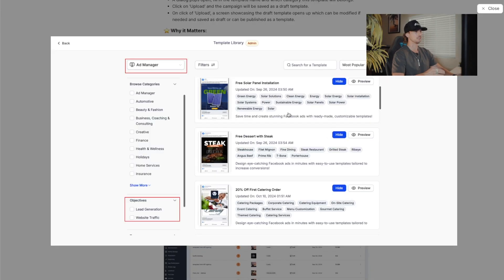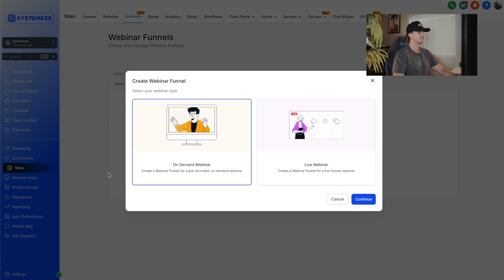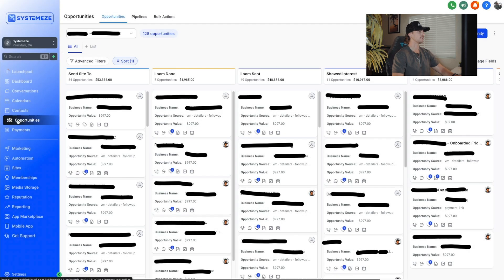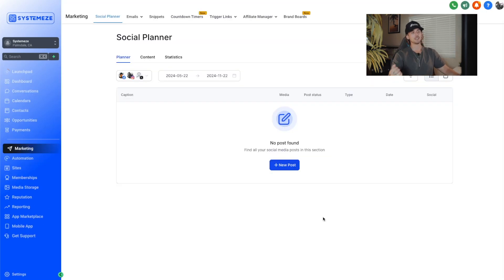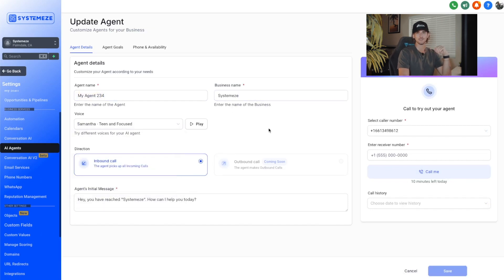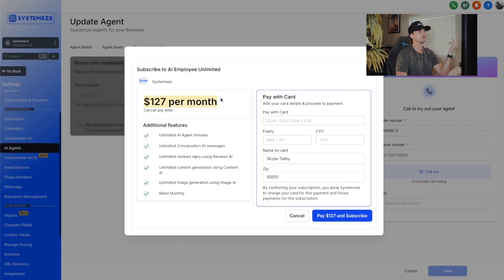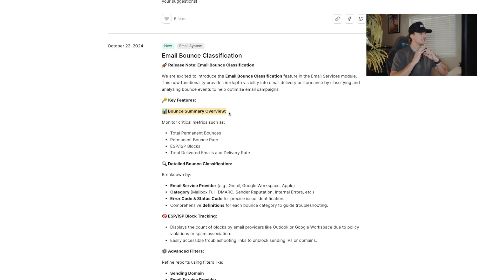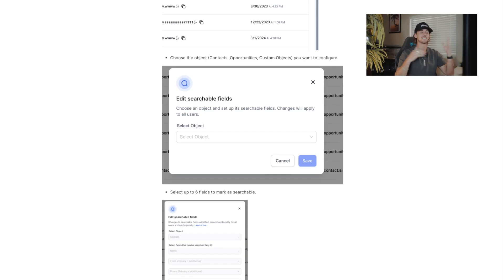GoHighLevel Top 10 NEWEST Features You Need To Know About (October 2024)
GoHighLevel Summit is on and GoHighLevel has given us over 60+ new features! In this video I breakdown the top 10 most useful features that you need to know about!